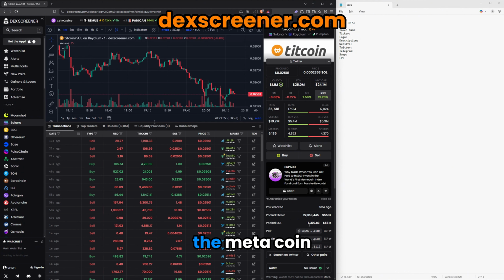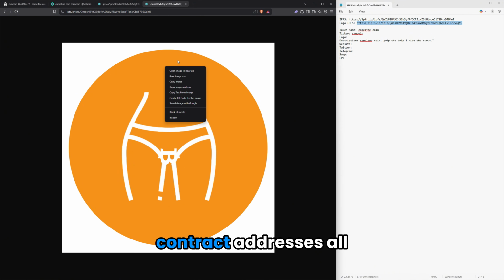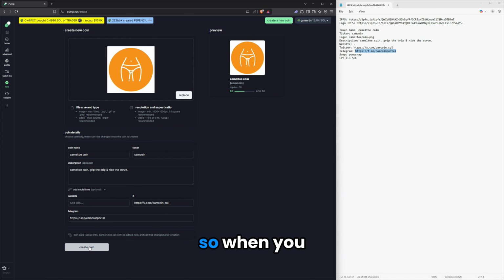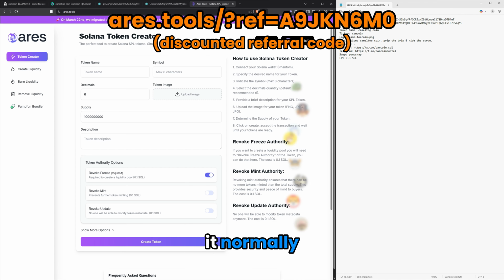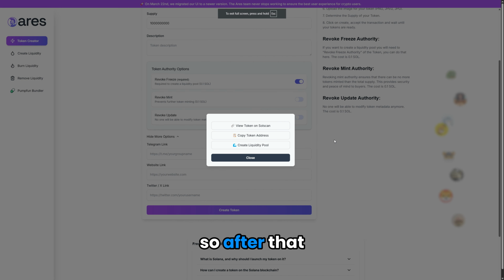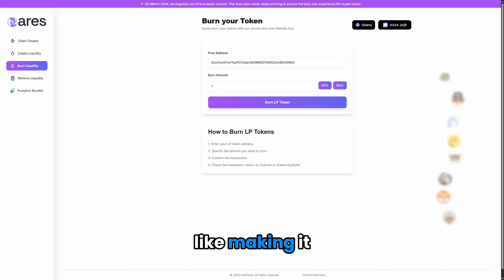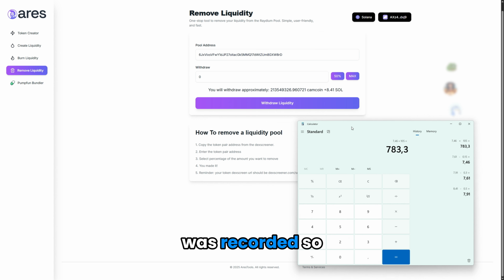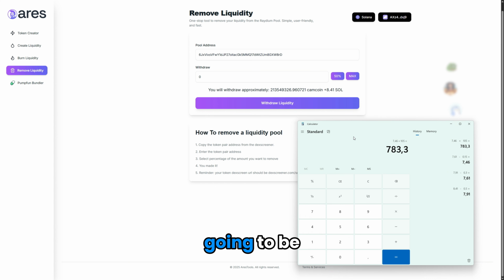PumpSwap vs Pump.fun Launch Guide – Fastest Way to $20K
⚠️ Steps with TIMESTAMPS ⌚:
00:00 Dexscreener Research
00:39 Launch Prepration
03:16 Pump.fun Launch
04:53 Solana SPL Token Creation
06:16 PumpSwap LP Creation - PumpSwap Launch
07:15 LP Burn Method
07:42 PumpSwap Launch Results
08:28 Profit Calculation